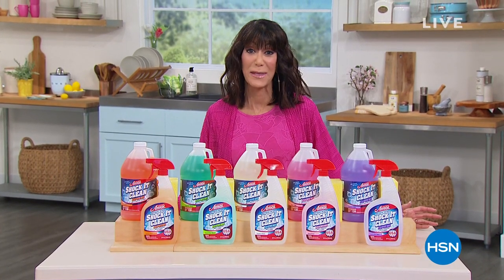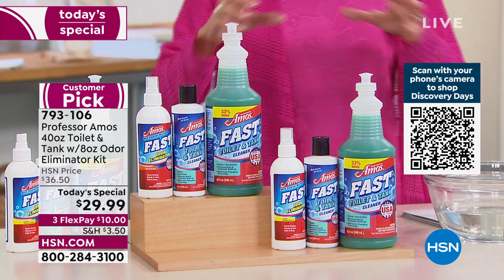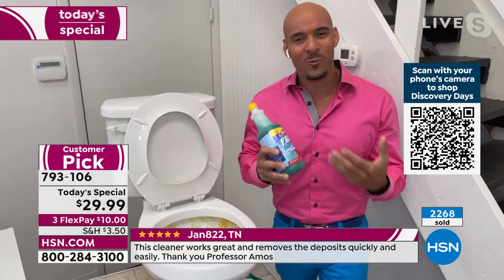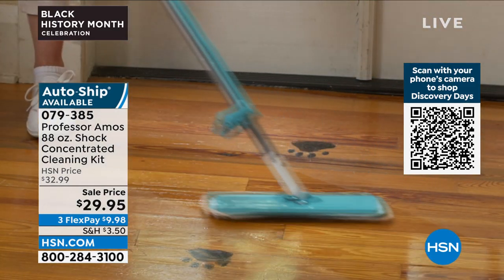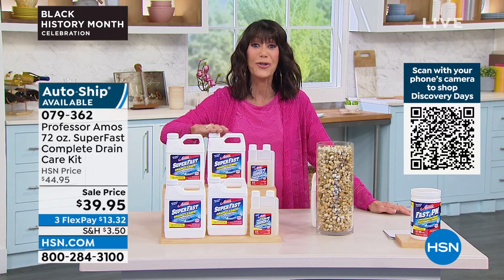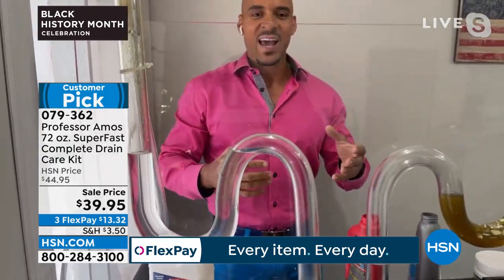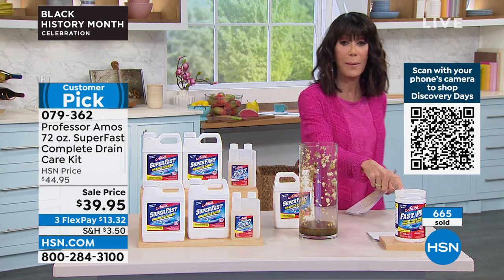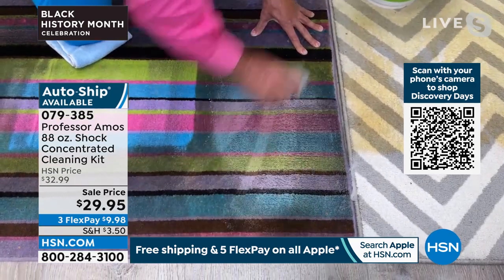HSN | Professor Amos Cleaning - Black History Month Celebration 02.09.2022 - 11 AM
Join Professor Amos and transform daily cleaning, as we spotlight Black-owned businesses this month.